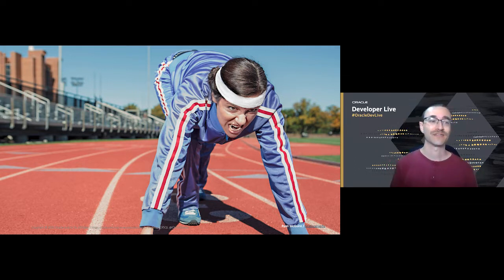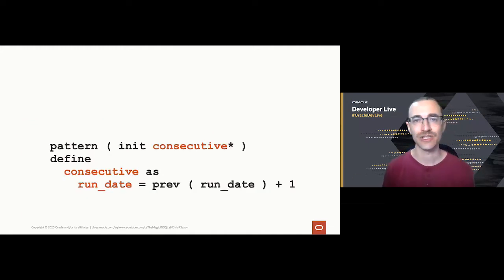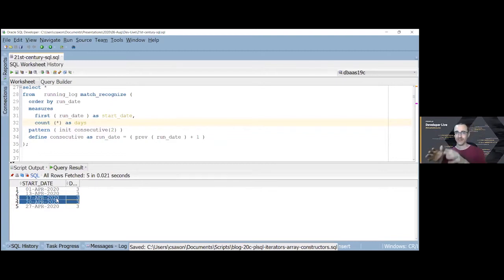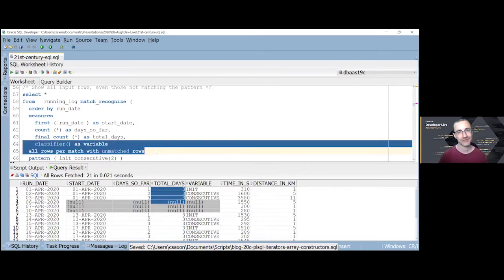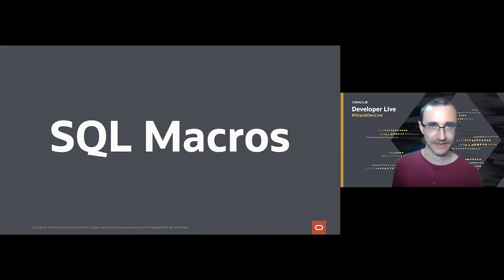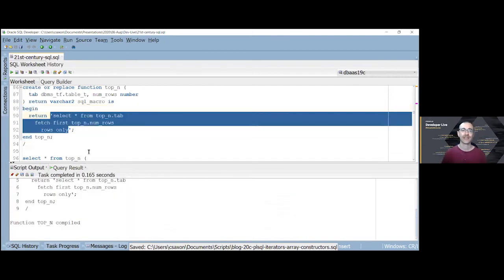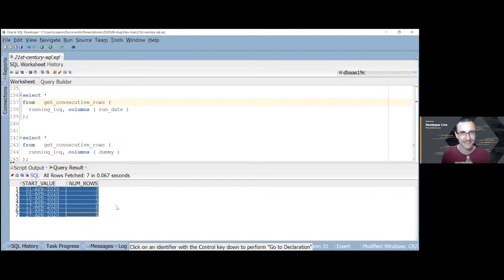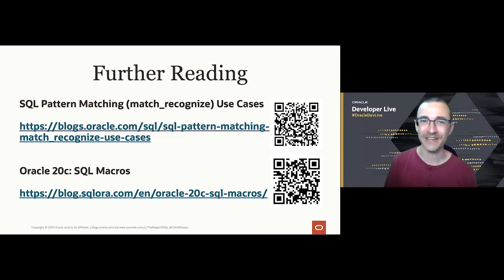21st Century SQL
21st Century SQL

Watch this session and learn how you can combine pattern matching and SQL macros to build high-performing reusable SQL. This session is a must for developers and DBAs building data-driven applications.

Chris Saxon | Senior Developer Advocate, Database Tools, Oracle